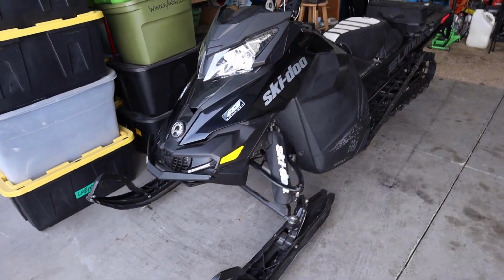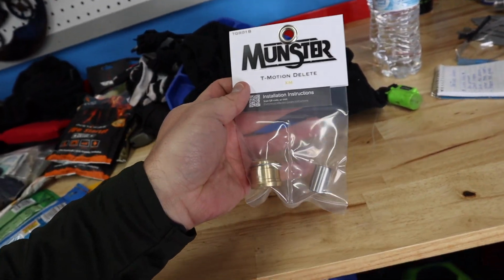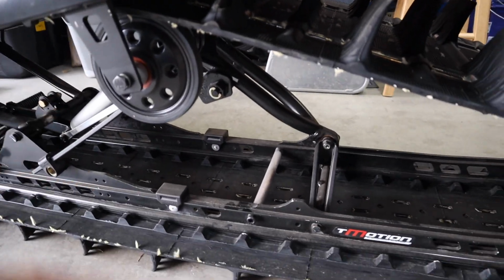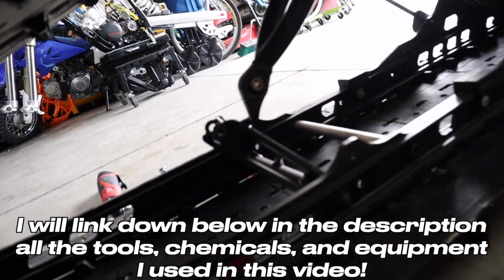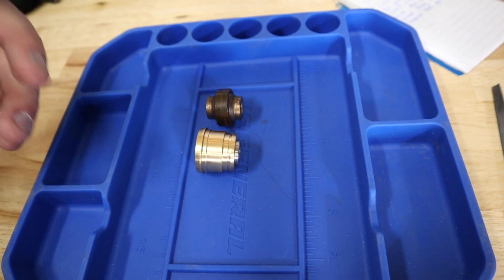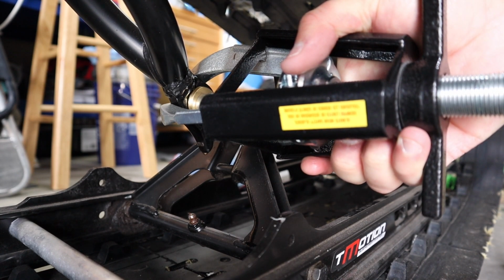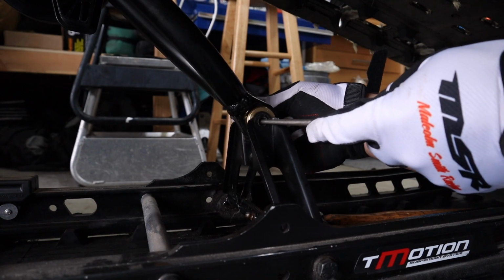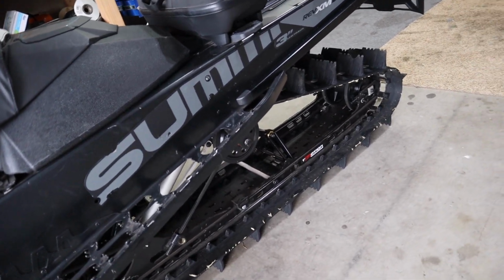MUNSTER T MOTION DELETE | Getting rid of the slop!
For my sled guys, let do the Munster T Motion delete! Finally we are getting rid of the little bit of slop from the shifty rear of the sled. I'm pumped to see how this turns out and how the sled handles. Let's do this!!!

⬇️ As always the links to the tools, parts, and equipment I use are listed below! ⬇️

∙Posi Lock 3 Jaw Puller
∙Milwaukee 3/8-in Cordless Ratchet
∙Milwaukee FUEL Stubby 3/8 in. Impact

GoPro Mount
∙Dango Design Gripper Mount

∙Canon EOS M50 Mirrorless Camera
∙Drone: DJI Mavic Min 2
∙Rode VideoMic On-Camera Microphone
∙Joby Handypod Mini Tripod and Handgrip for DSLR
∙Joby Gorillapod 3K Pro Kit
∙GoPro Hero 7 Black Edition
∙K&F Concept DSLR Camera Tripod
∙FeiyuTech G6 Max 3-Axis Handheld Gimbal Stabilizer
∙Canon EF-M 11-22mm f/4-5.6 STM Lens